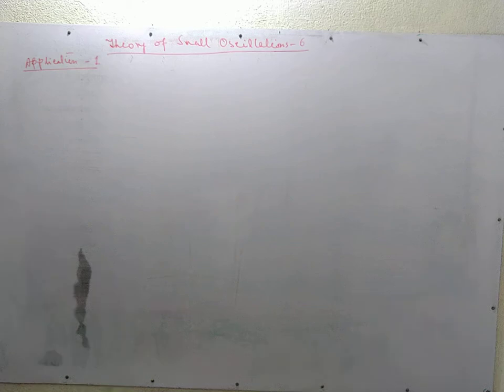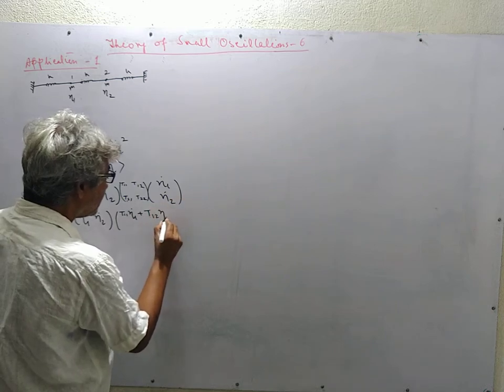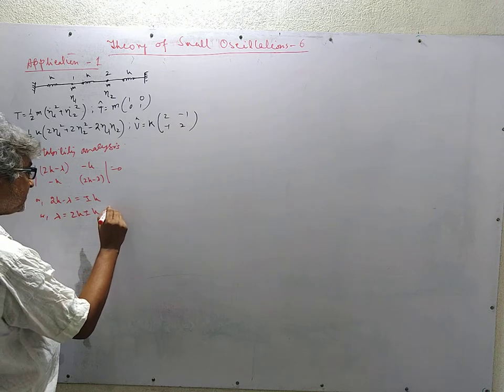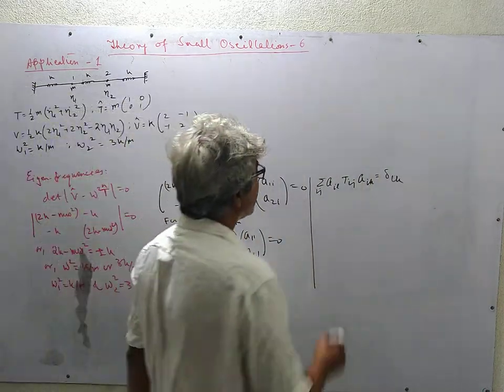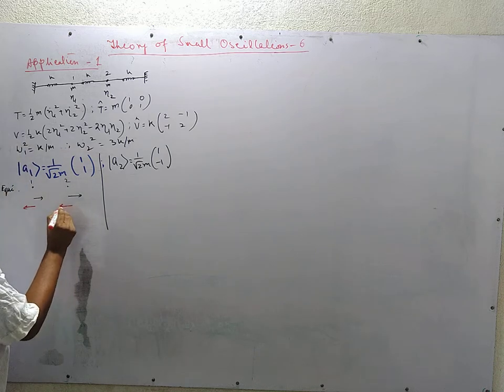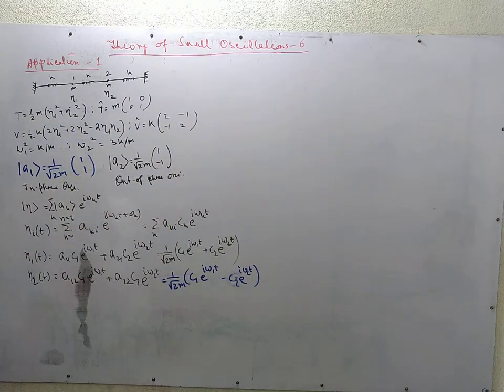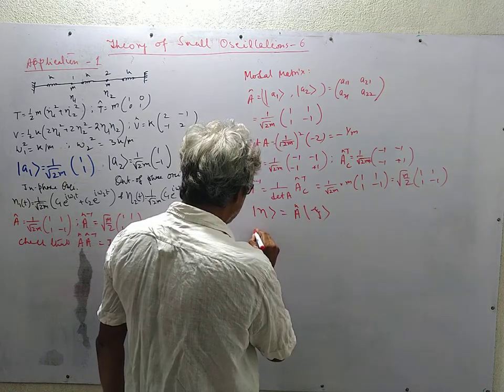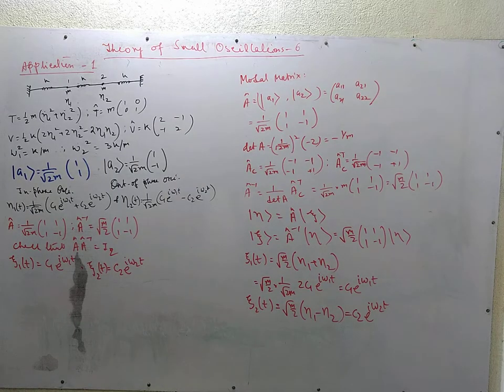Theory of Small Oscillation-6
Application-1: Two identical masses connected by three identical horizontal elastic springs